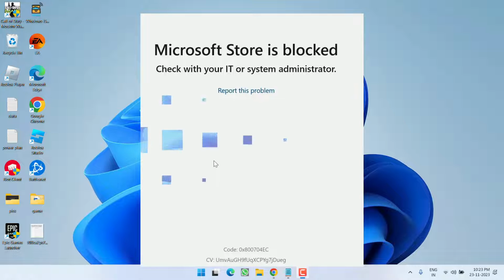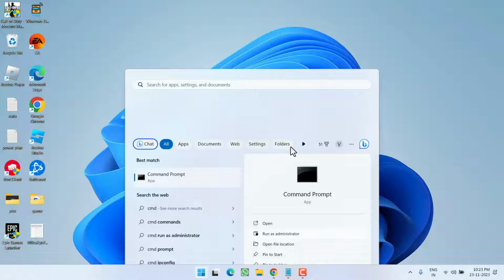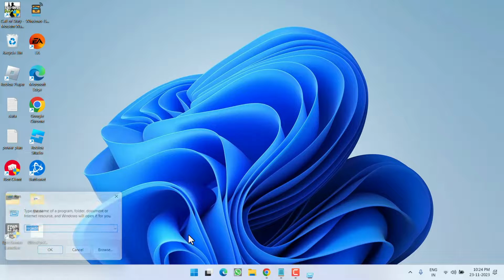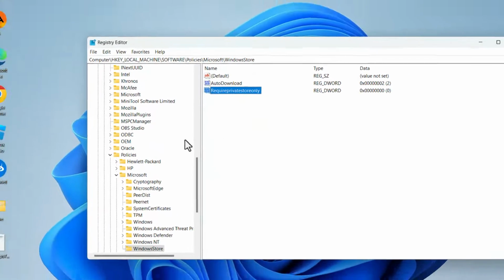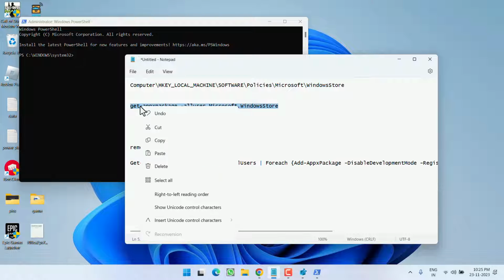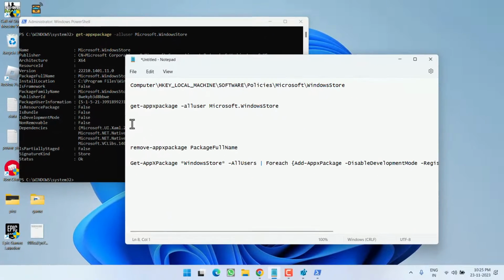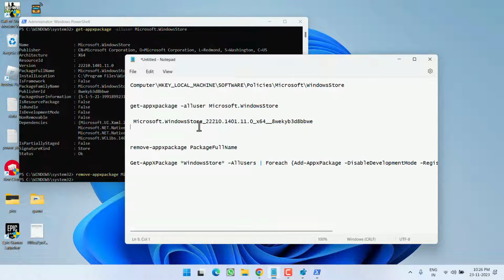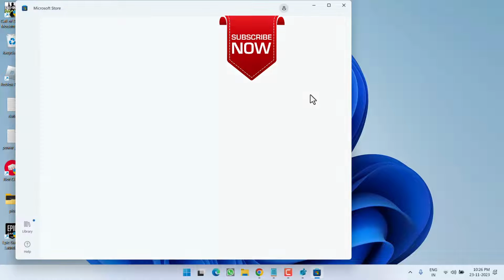Microsoft store is blocked please contact your IT or system administrator FIX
Whewewn launching the Microsoft store users are getting the issue "microsoft store is blocked. please contact your IT or system administrator with code 0x800704EC" and the users are not able to open to the microsoft store.
So this video is for all those users who are getting the issue of microsoft store not opening with the error microsoft store is blocked.

00:00 Introduction
00:18 Method 1 by resetting the store
01:01 Method 2 using the registry editor
01:46 Method 3 by doing a clean installation of microsoft store

Path to paste in regedit:
Computer\HKEY_LOCAL_MACHINE\SOFTWARE\Policies\Microsoft\WindowsStore

Command to paste in Powershell:
get-appxpackage -alluser Microsoft.WindowsStore

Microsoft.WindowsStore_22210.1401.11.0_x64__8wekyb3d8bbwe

remove-appxpackage "PackageFullName"                       where "packagefullname" is the name you copy from the first command